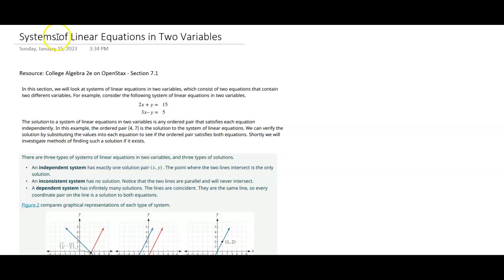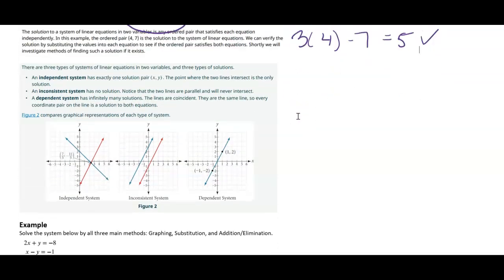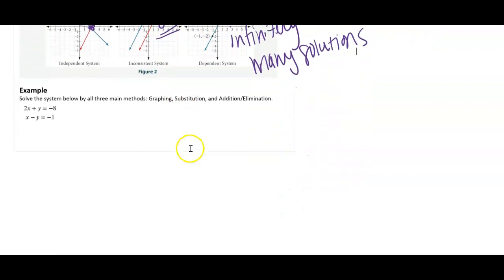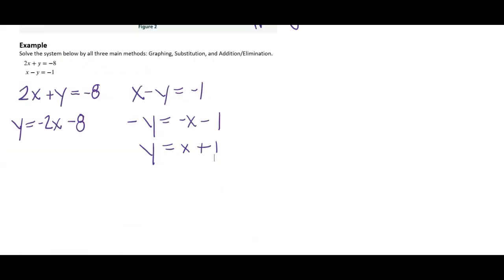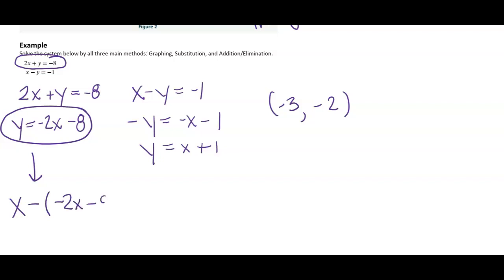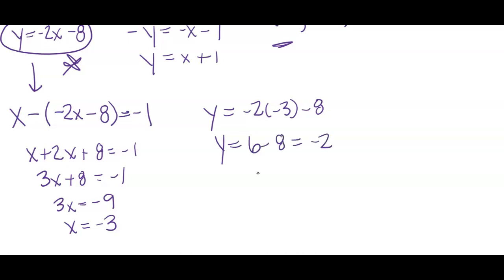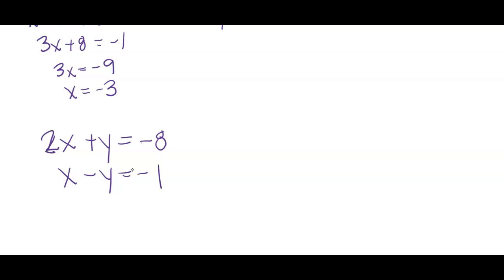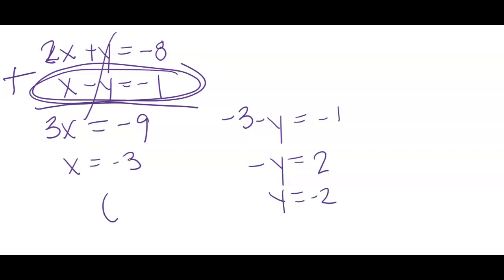MATH 1314 - Systems of Linear Equations in Two Variables